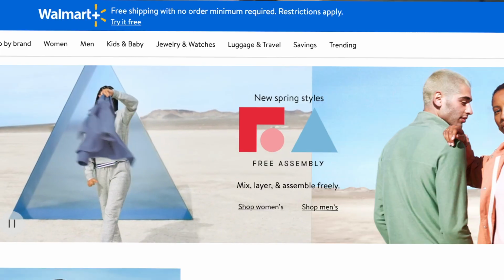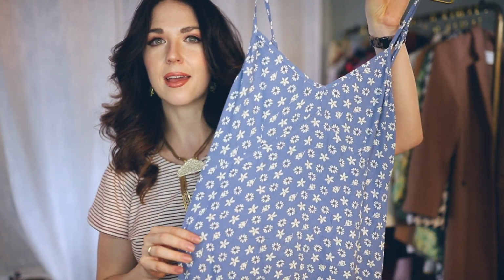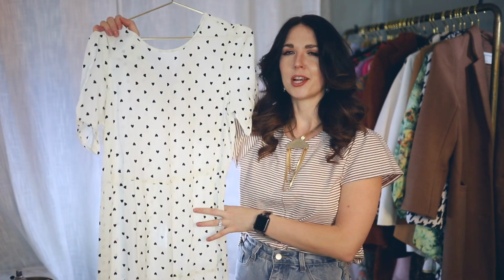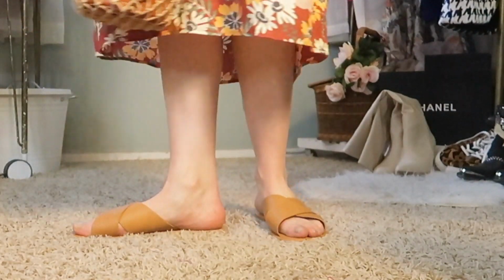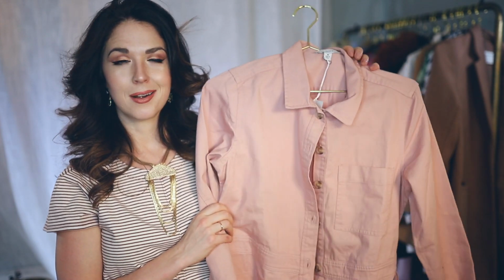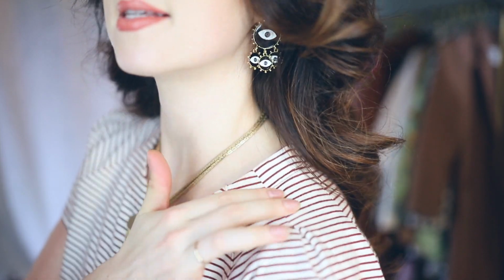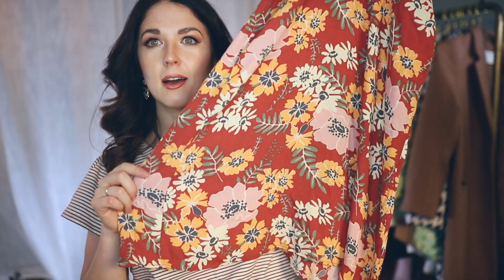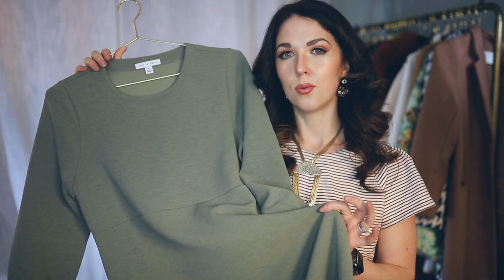Walmart Try On Haul 2021 | Free Assembly Haul | Eco-Friendly Clothing at Walmart?!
Yet another Walmart try on haul 2021 for spring. I had to do one more and just do a Free Assembly haul because I am obsessed with this newish eco-friendly clothing line at Walmart. It is seriously so so good yall! Every piece I bought I was impressed with the quality and construction, and I love how all these pieces are so versatile and easily mixed and matched with each other. I am doing this try on haul a little different from my typical try on hauls, so for the first part of the video I am showing each piece on, and then at the very end doing more of a lookbook styling portion to give you some fun outfit ideas for each item. Comment below if you like this new format better or if you like how I typically do my hauls, and if you are not subscribed yet, be sure to hit the subscribe button for more fun affordable clothing hauls like this one!

SHOP MY WALMART HAUL:
SLIP DRESS, S, TTS but could size down
- sunnies chain
- heart sunnies
POLKA DOT DRESS, S, TTS
- harness belt
BOILERSUIT, M, runs big, size down
CHAMPION SWEATSHIRT, M, runs slightly small
STRIPED TEE
STRIPED BUTTON DOWN, L, tts
SKIRT, M, runs big size down
DRESS, S, runs big, could size down
- trench (similar)